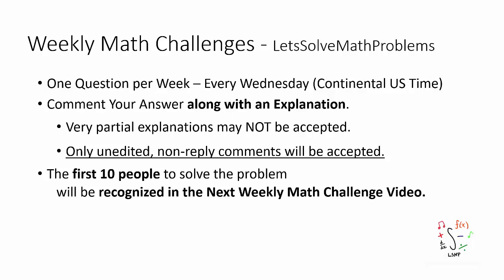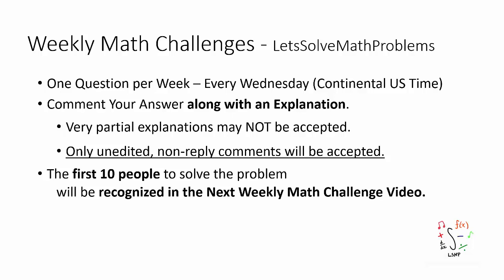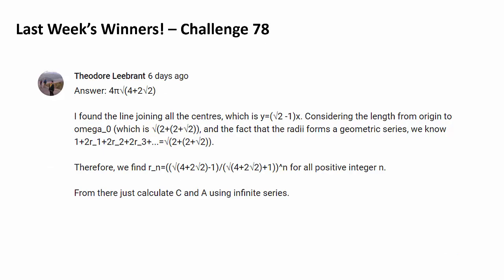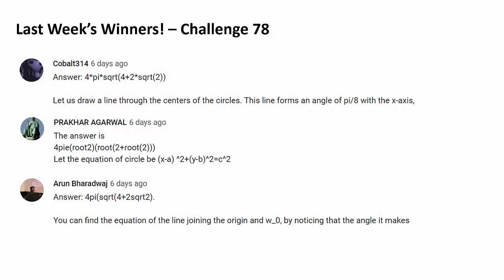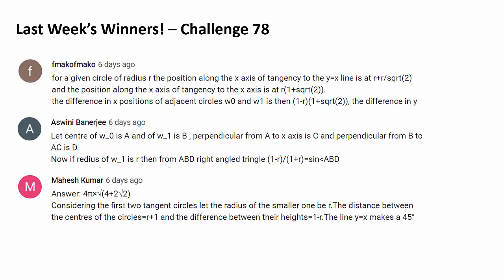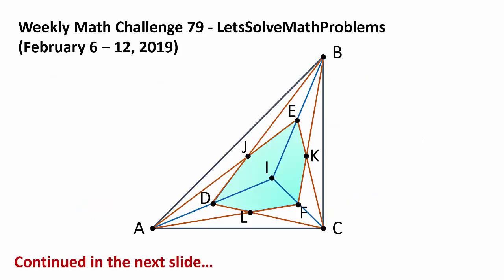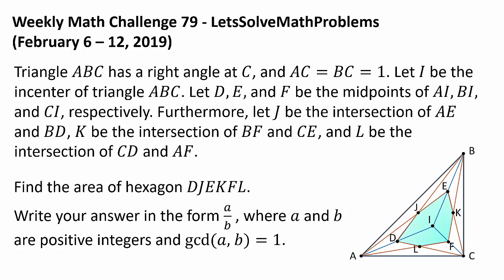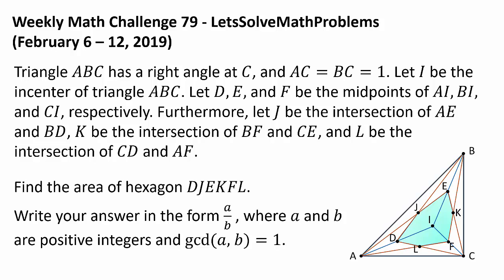Challenge 79: Can You Find the Area of This Hexagon?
Congratulations to Theodore Leebrant, Cobalt314, PRAKHAR AGARWAL, Arun Bharadwaj, Veeryan Bhatia, PhigNewton1, Jeremy Weissmann, fmakofmako, Aswini Banerjee, and Mahesh Kumar for successfully solving the last week's math challenge question! Theodore Leebrant was the first person to solve the question.

Welcome, everyone! My channel presents one weekly math challenge question every Wednesday, continental U.S. time. To participate, please comment your proposed answer and explanation below. Up to the first ten people with correct solutions are recognized in the next challenge video. The solution to a challenge question is posted as a separate video the following Wednesday.